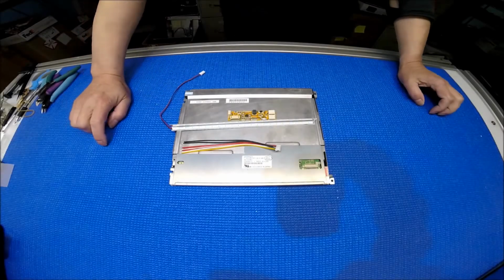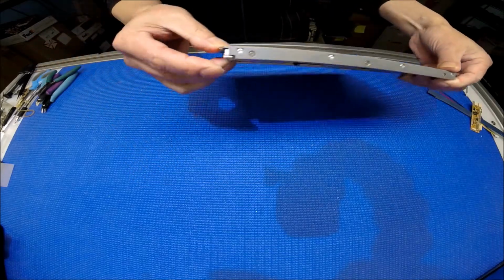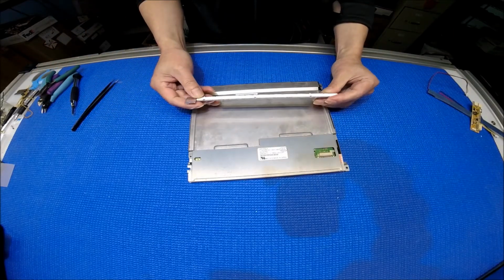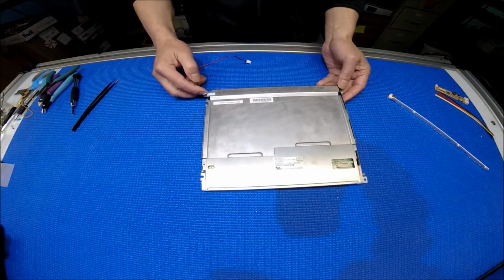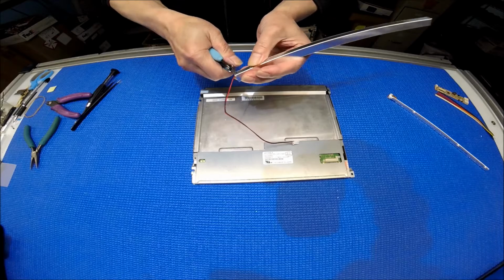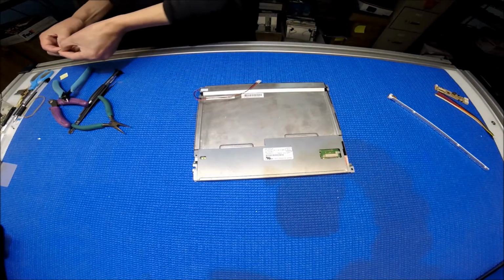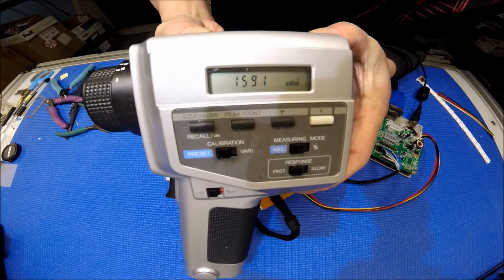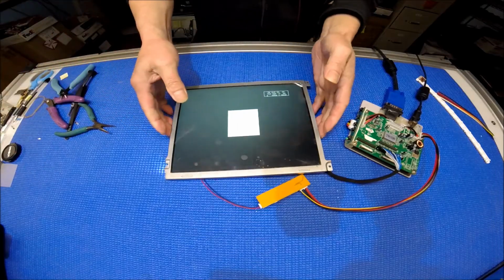AA104VH01, How to Install LED Backlight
Instruction for installing Sunlight Readable LSR Series LED backlight kit (P/N: LSR2306511LED212RR) in Mitsubishi 10.4 inch AA104VH01 LCD screen. It is easy to install, no technical skill require, anyone can do it!